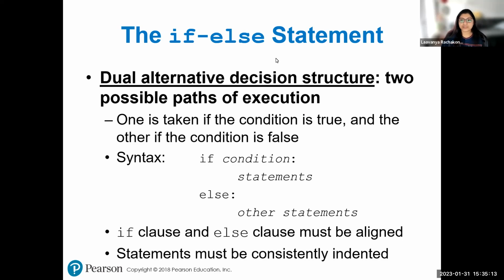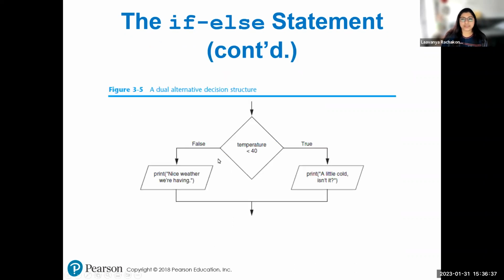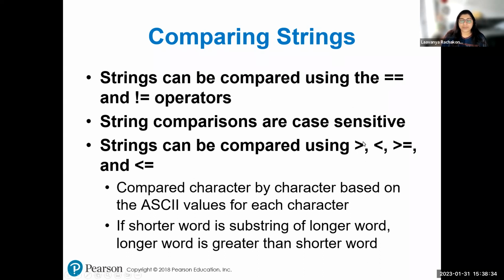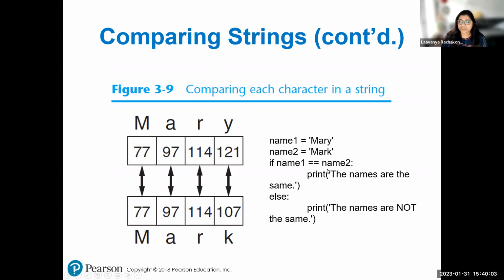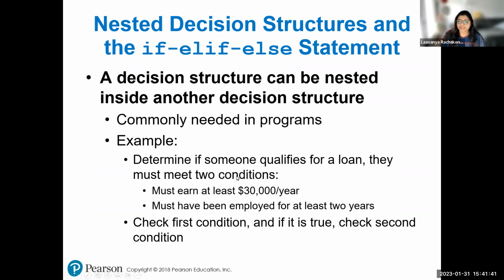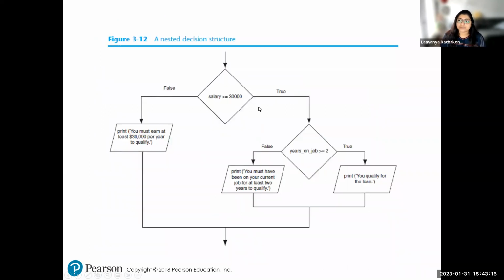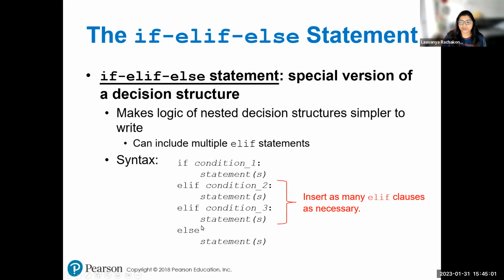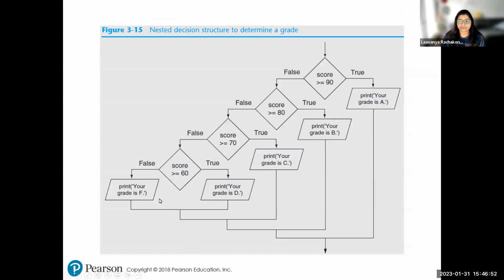Ch3: 02: The if-else; Nested if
This video is the 2nd part of the ch3 series. This video talks about The if-else Statement; Comparing Strings; Nested Decision Structures and the if-elif-else Statement.